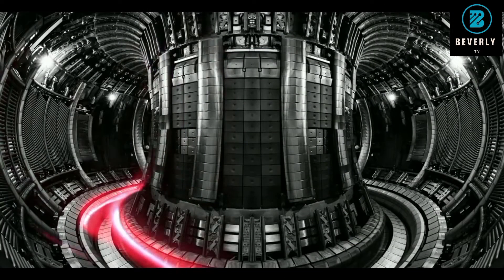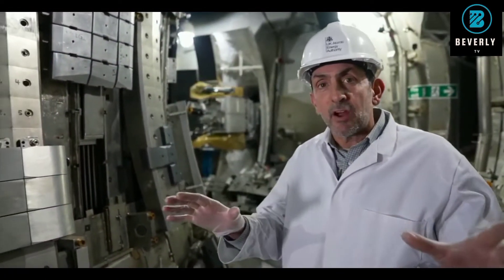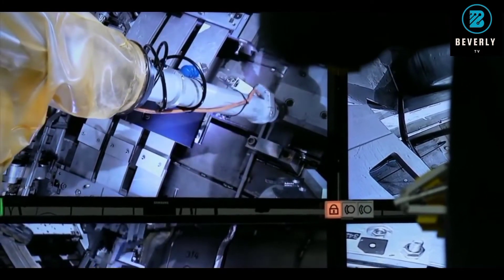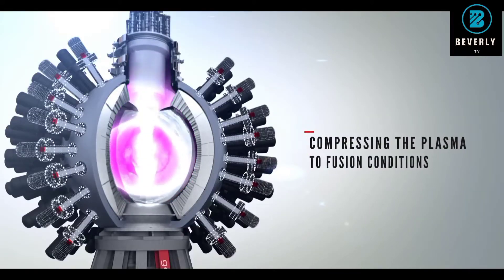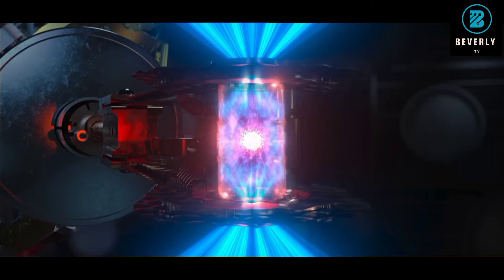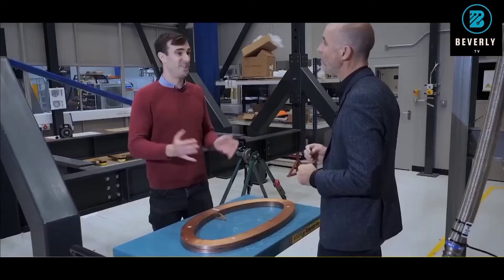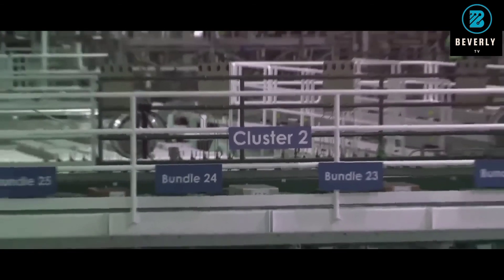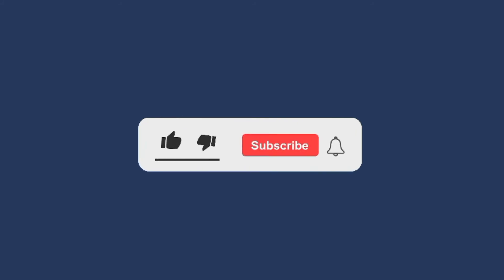Fusion Energy Breakthrough: Closer Than We Think?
Join us on a journey into the realm of Fusion Energy, where groundbreaking discoveries may be closer than ever before. In this video, we delve into the tantalizing prospect of achieving a clean, limitless power source through nuclear fusion.

Explore with us as we uncover the latest advancements and breakthroughs reshaping the landscape of energy production. From understanding the intricacies of fusion reactions to the potential for a game-changing fusion energy breakthrough, we leave no stone unturned.

As we navigate through the realms of science and technology, we ponder: Could fusion power be the answer to our quest for sustainable, renewable energy? Discover the latest in fusion energy news and green energy initiatives, and join the conversation on the future of clean, efficient power generation.